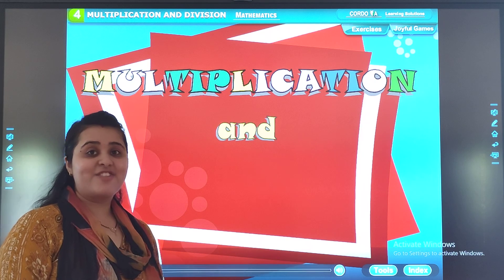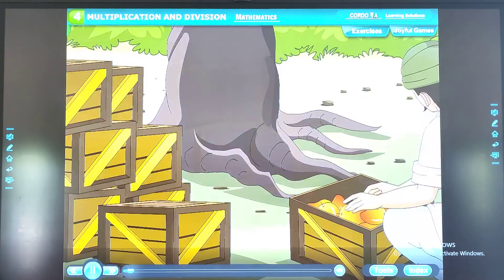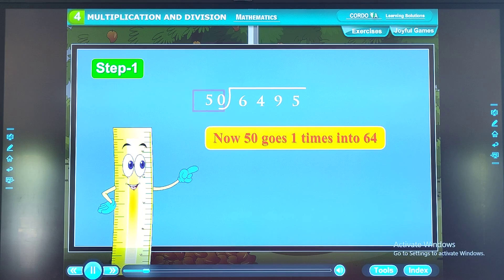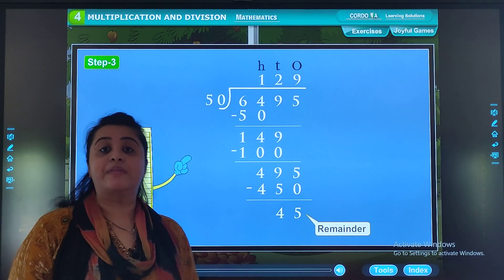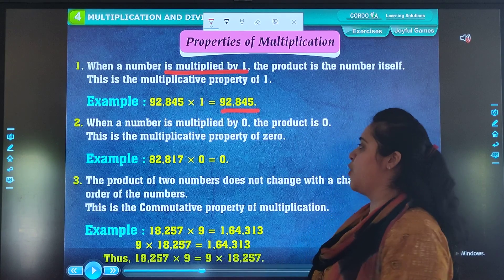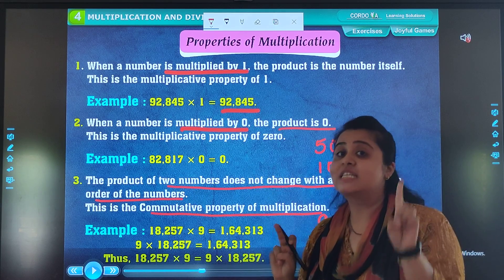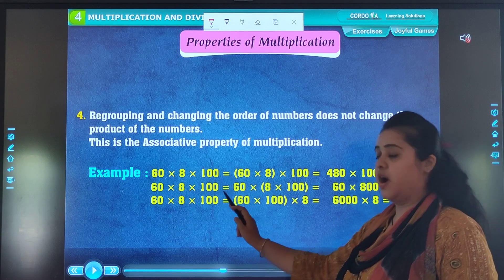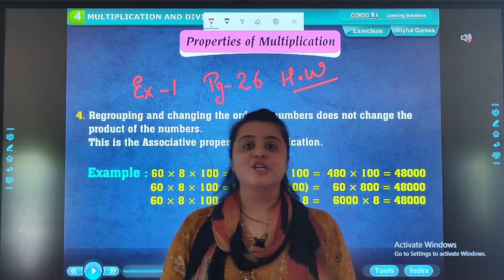30/04/21 STD : 5 // Maths // Chapter : 4 (Part 1)